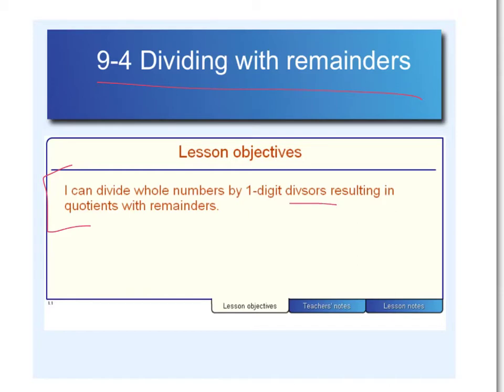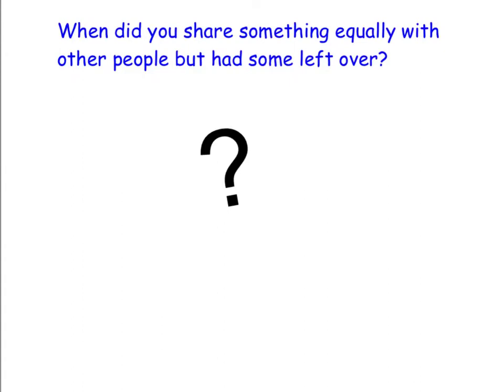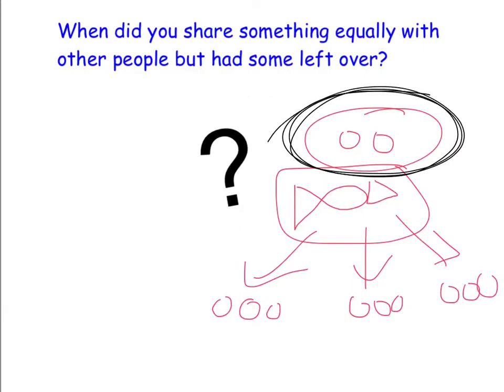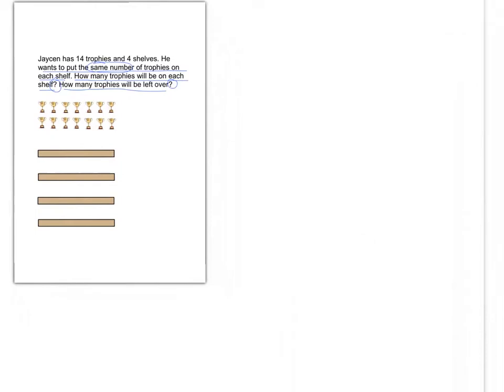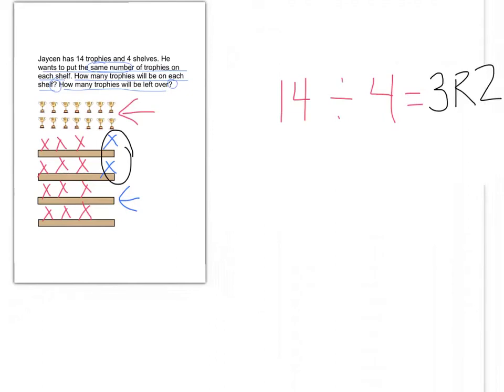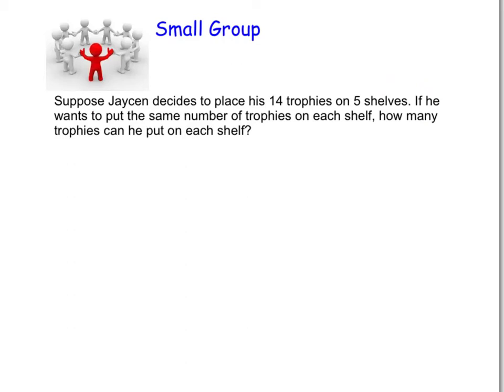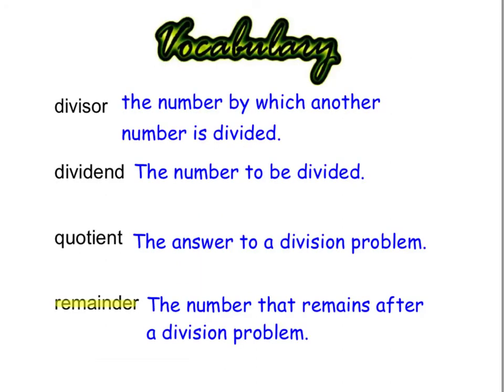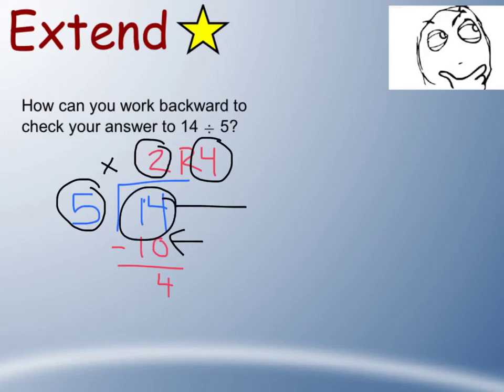9-4 division with remainders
Topic 9-4 division with remainders.